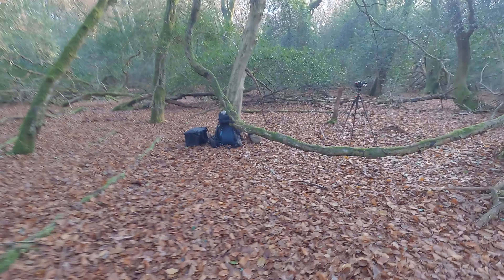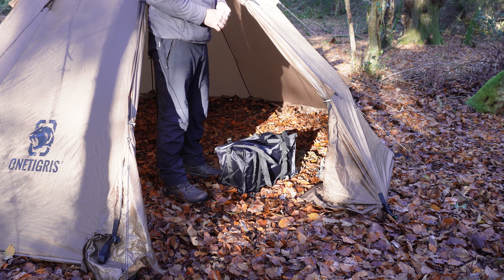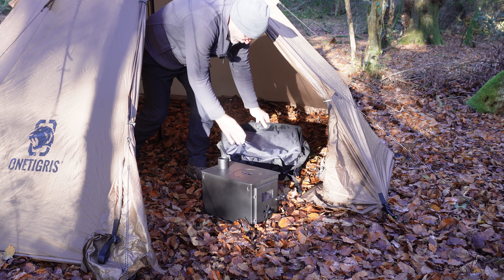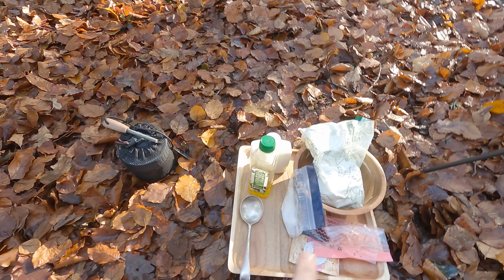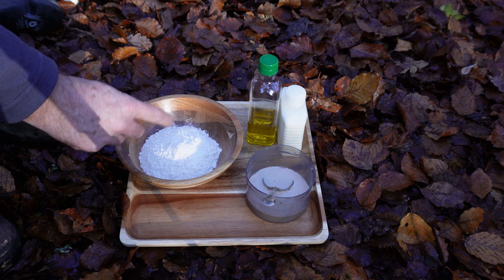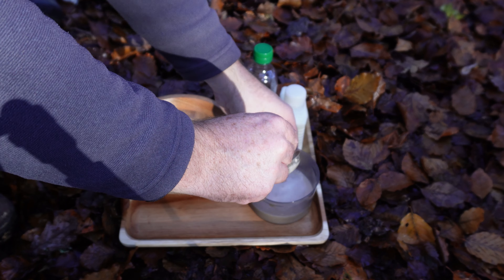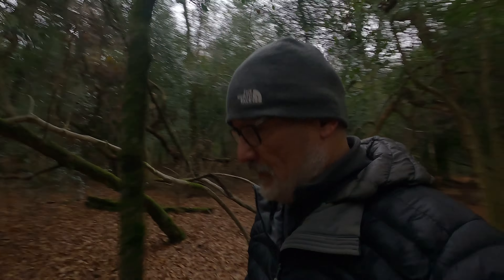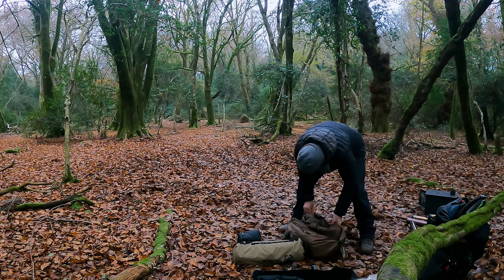Onetigris Rock Fortress Hot Tent in -6° weather conditions!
A weekend in the Onetigris Rock Fortress Hot Tent in freezing conditions with a Dutch oven Naan Bread and Curry using a Woodburning Stove.